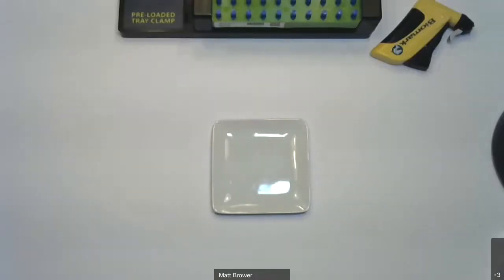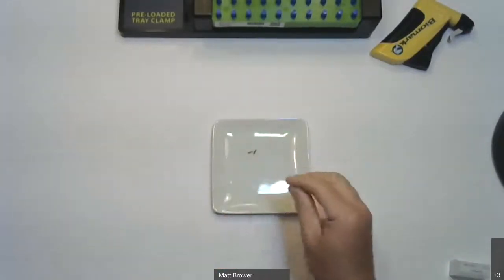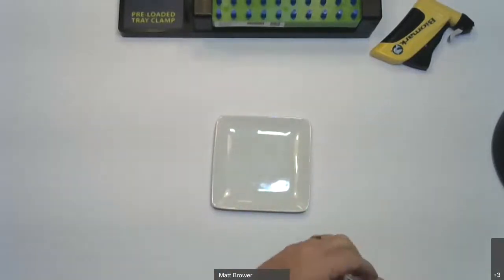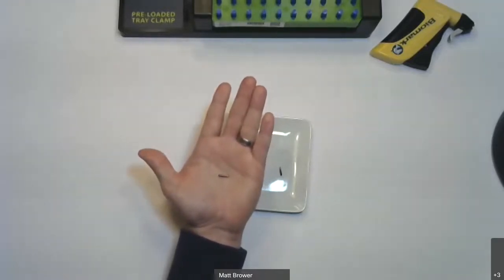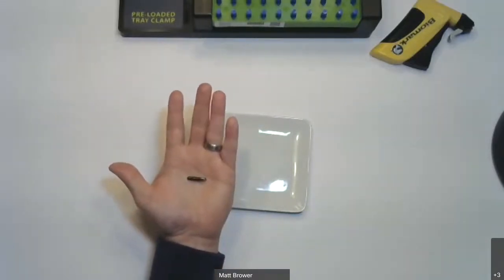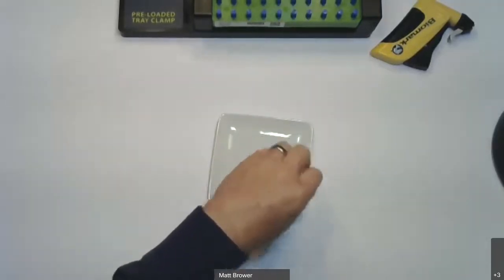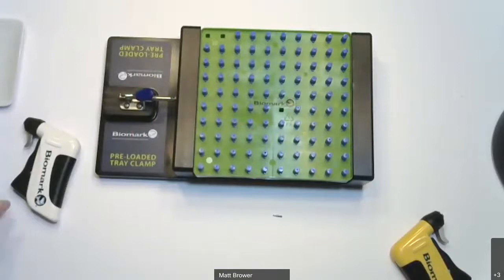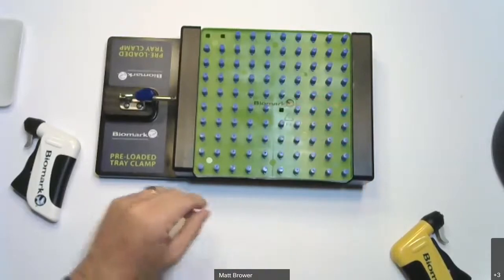Unboxing PIT Tags & Trays Webinar May 2020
Biomark PIT tags are the highest performing RFID tags on the market today for fish and wildlife research. These tags are encapsulated in biocompatible glass and provide 100% unique identification. The tags are available in different sizes, performance levels, and packaging options to meet your specific application needs and budget.  This webinar highlights the differences of Biomark PIT tags, trays and other accessories to help you determine the best solution for your study.